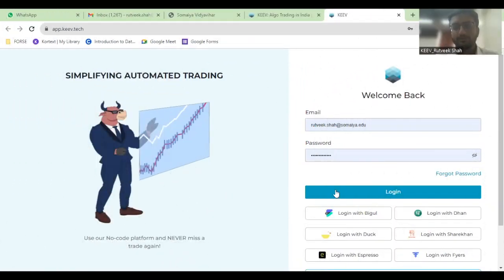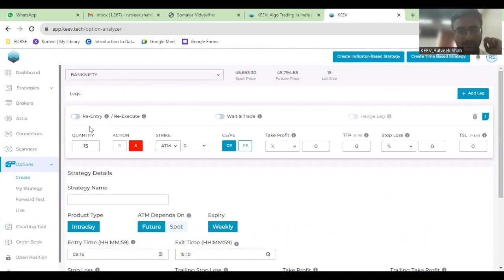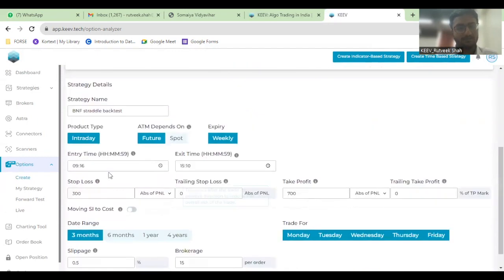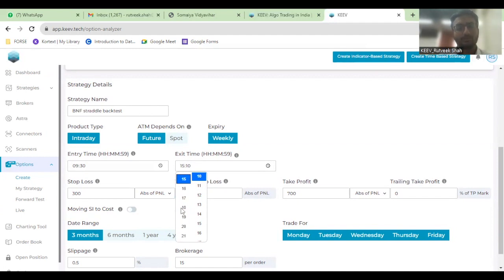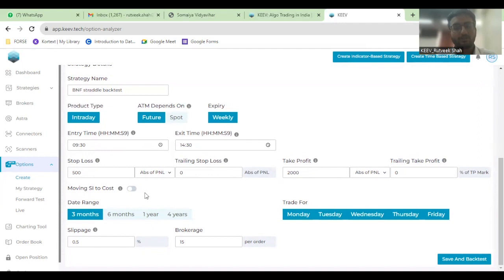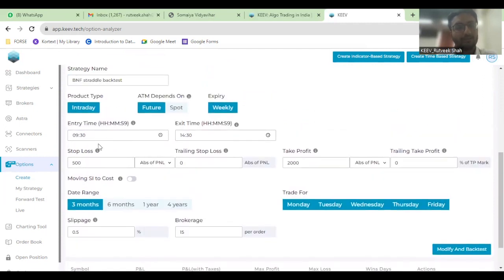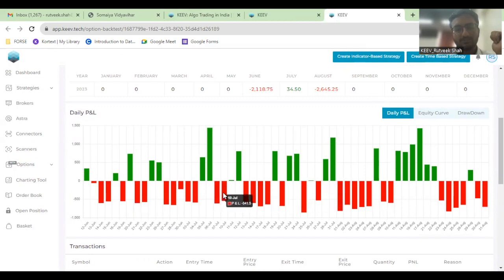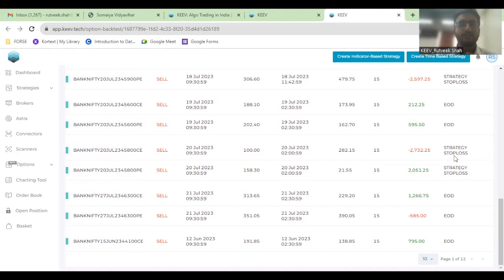Time-Based Option Backtesting *New Feature Released* | KEEV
In this tutorial video, we're going to explore the exciting world of Time-Based Option Backtesting in KEEV. With Time-Based KEEV, we've got all the tools you need for automated trading. Don't miss out, take action now and SIGN UP to get started!

Whether you are a beginner or an experienced trader, this video will provide you with the knowledge and skills you need into your trading strategy and take your trading to the next level.